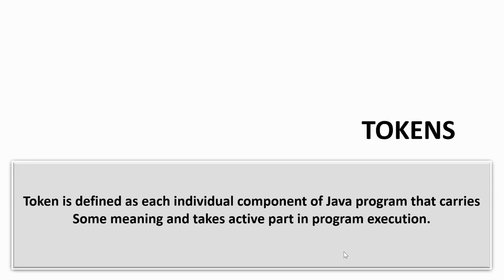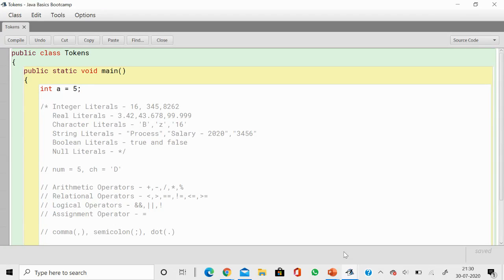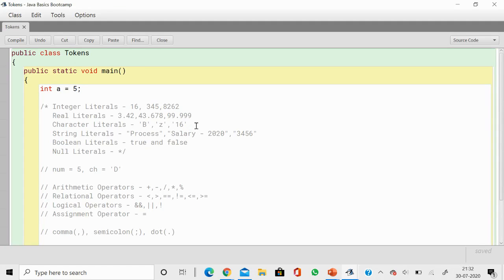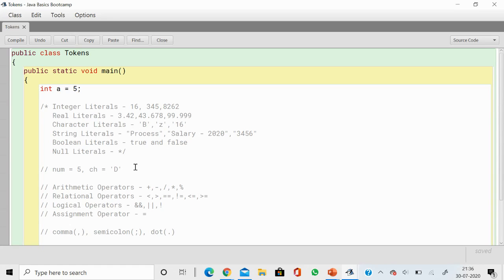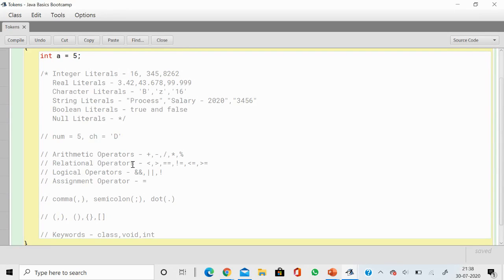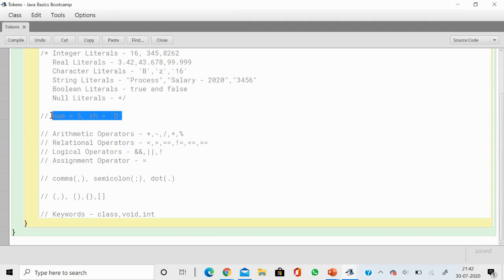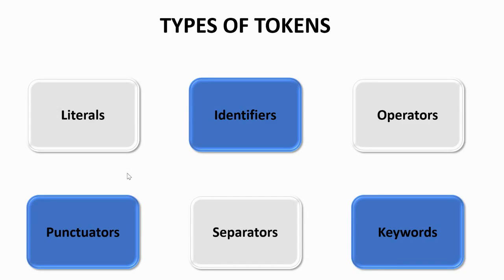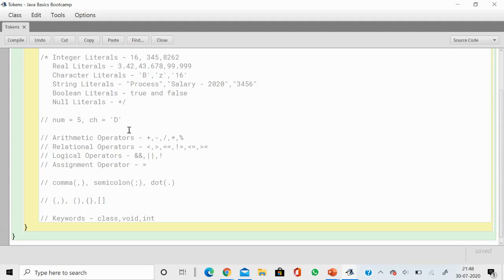🔥 Tokens in Java 🔥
Given below is a link which will redirect you to the landing page of my brand new course, 'Java Basics Bootcamp'.

Hi! I am Armaan.

I'm a Web Developer, Programmer and an Android App Developer with a serious love for teaching.

I’ve since focused my time on bringing my classroom teaching experience to an online environment.

I've spent months figuring out the "formula" to teaching technical skills in a classroom environment, and I'm really excited to finally share my expertise with you. I can confidently say that my online courses are without a doubt the most comprehensive ones on the market.

Join me on this crazy adventure!

Learn about the different tokens in Java!!!